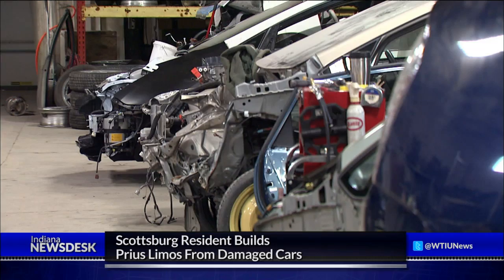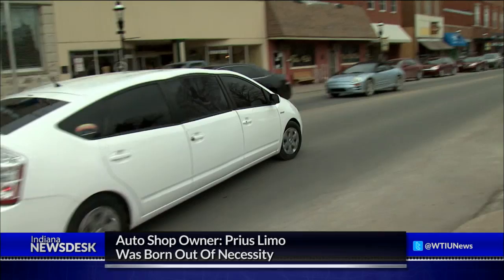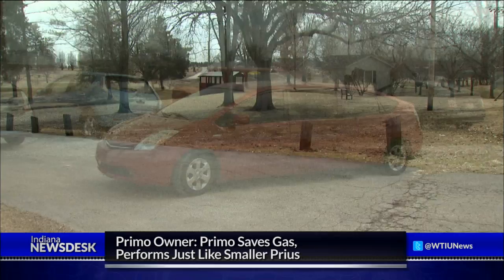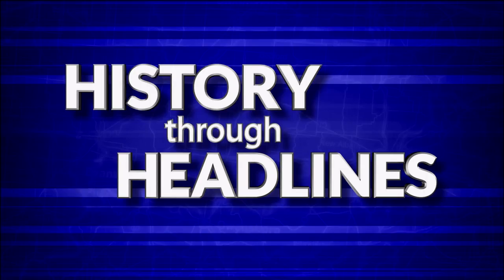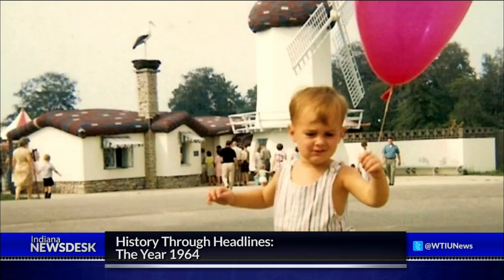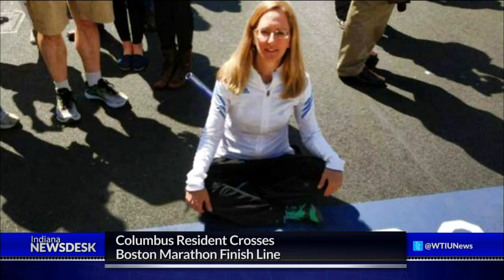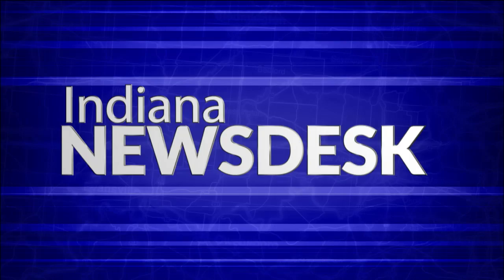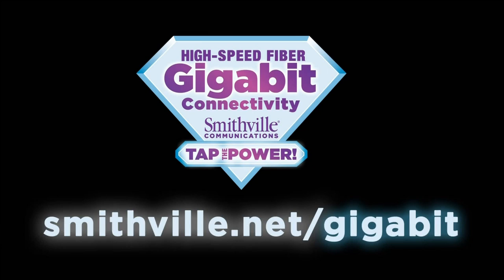Indiana Resident Creates Prius Limos Out Of Wrecked Cars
Full Story An auto repair shop owner in Scottsburg, Indiana, is building Prius limos out of wrecked vehicles.